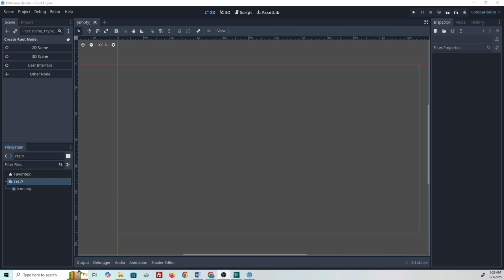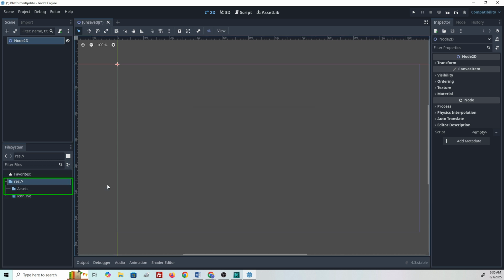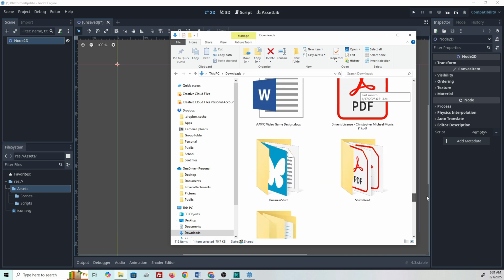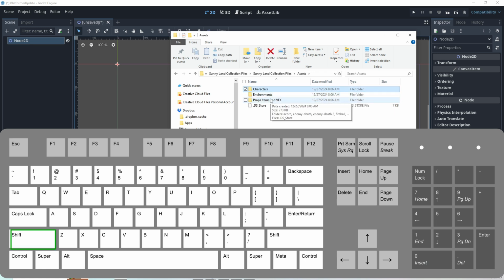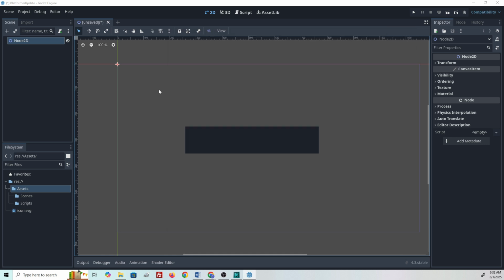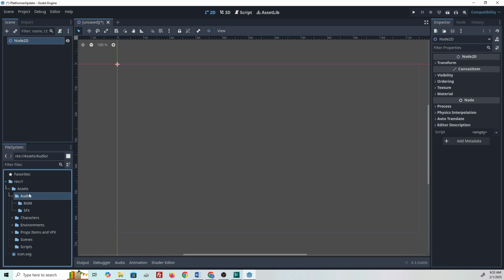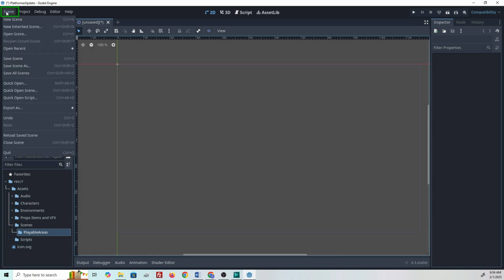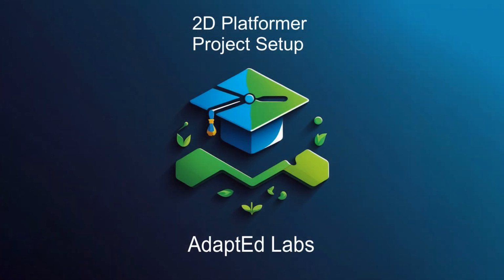Godot 4 Tutorial #1: Getting Started with 2D Platformer Game Design | Perfect for Beginners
Learn the essential first steps of creating your own 2D platformer game in Godot 4! In this beginner-friendly tutorial, you'll discover how to:

Set up your first Godot scene from scratch
Create an organized file structure for your game project
Import game assets properly
Save your scene and project correctly

This tutorial is part of a series designed for 9th-grade students, but it's perfect for anyone starting their game development journey. No prior experience needed - just bring your creativity and willingness to learn!
⏱️ Tutorial Length: 6:13
🎮 Software Used: Godot 4.3